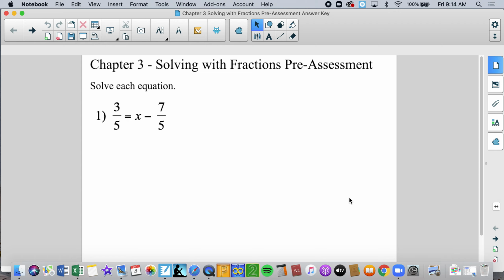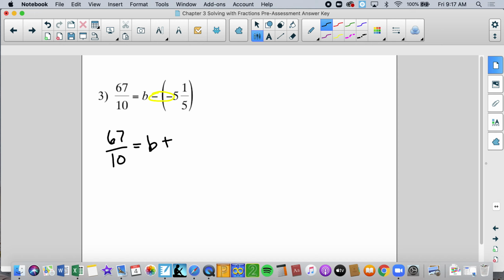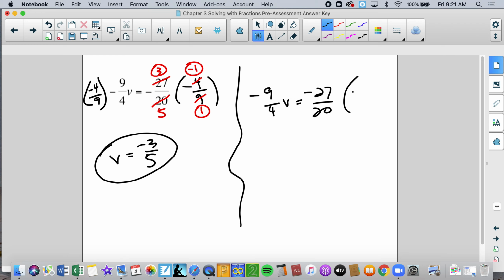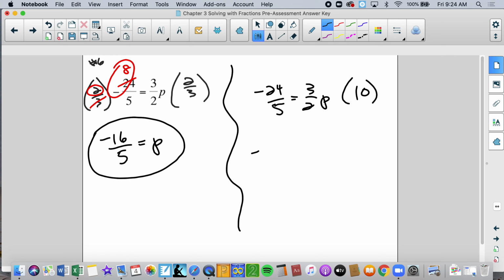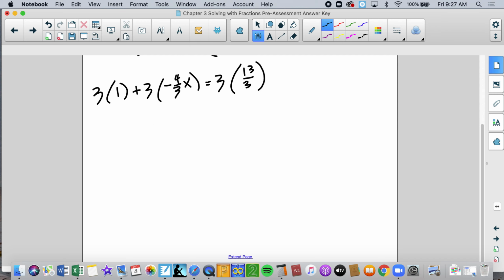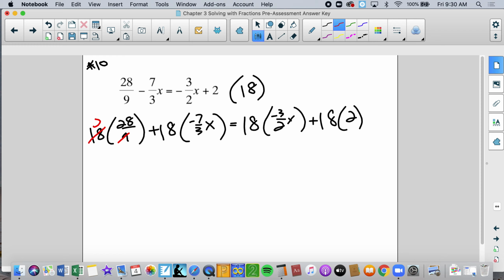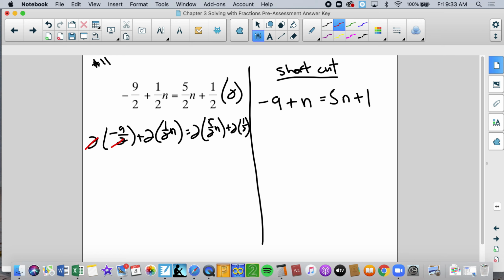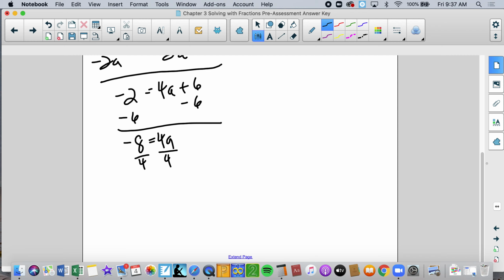Chapter 3 Solving with Fractions Pre-Assessment Video